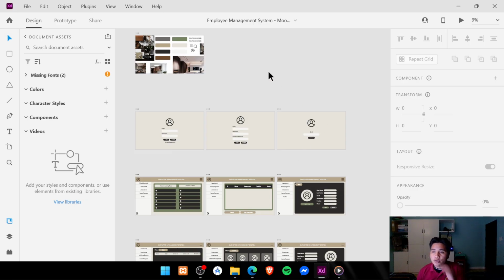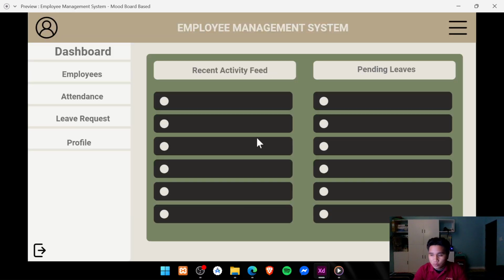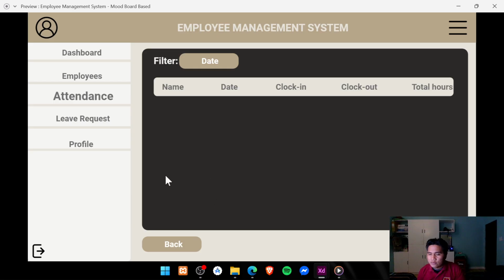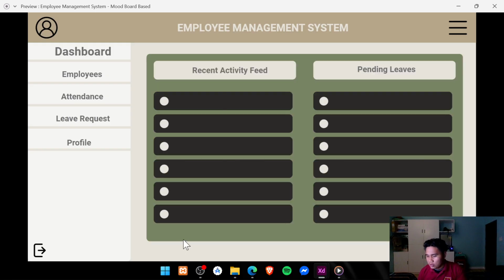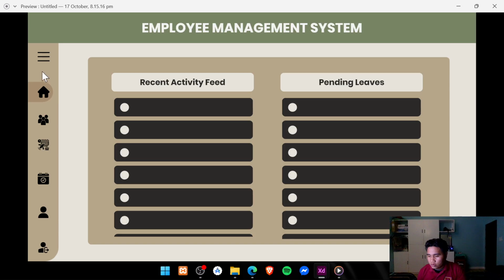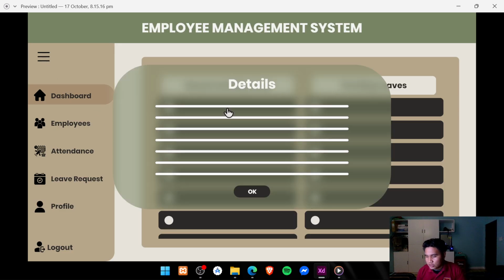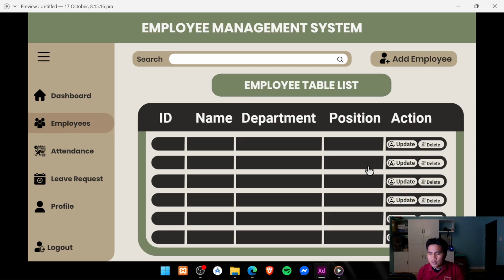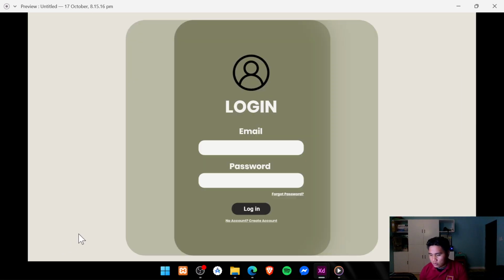REDESIGN OF MY PARTNER'S WEBSITE DESIGN